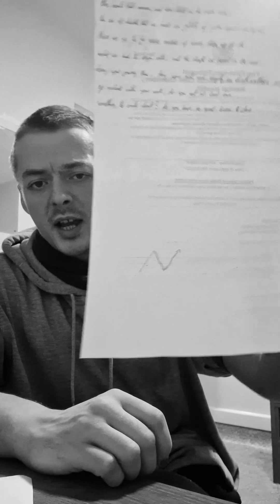Imaginary unit, photons and wave mechanics